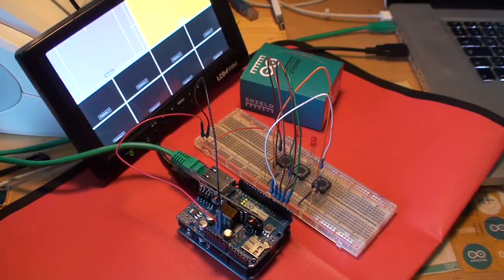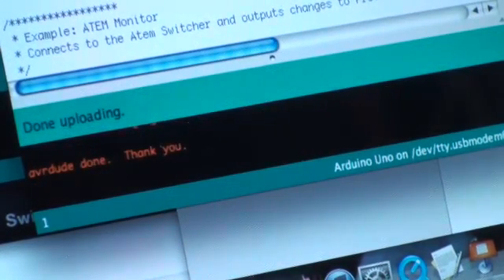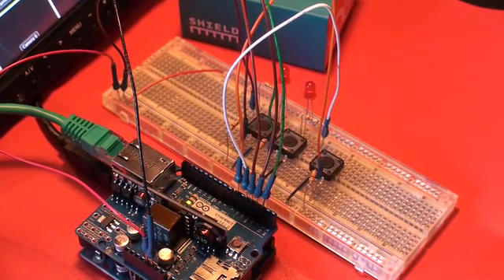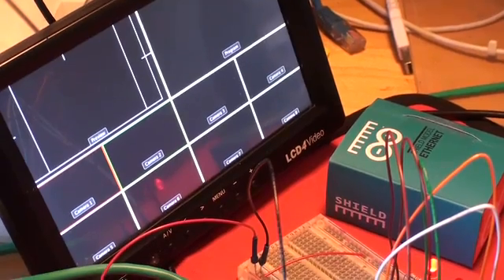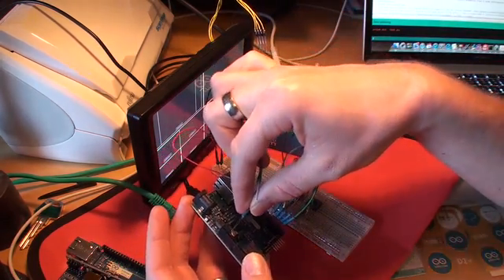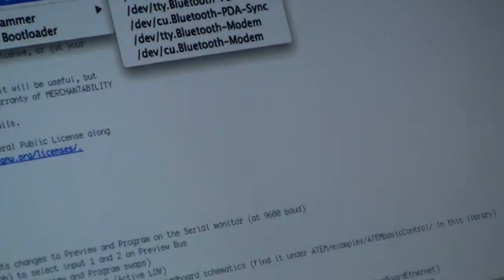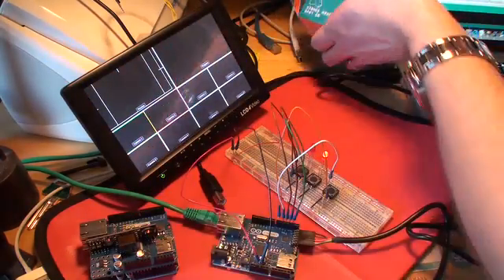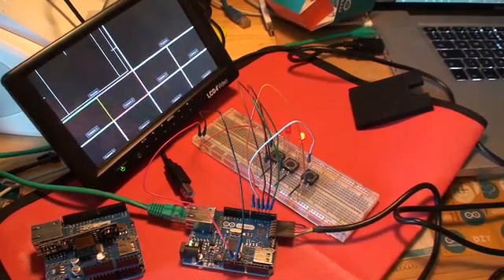Arduino Library for ATEM Switchers - tutorial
Video tutorial for installing, compiling, uploading and testing the Arduino Library for ATEM Switchers.
9/6 2012: Just updated the ATEM Arduino Library to work with Arduino 1.0.1 - plus dozens of new features.